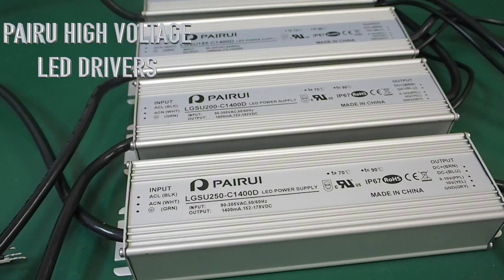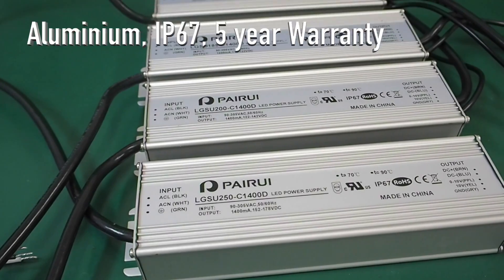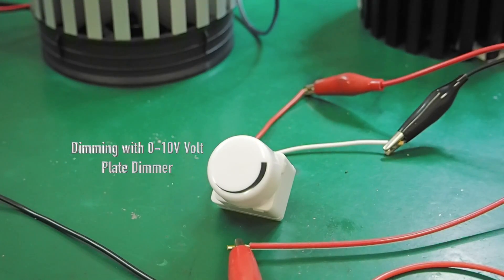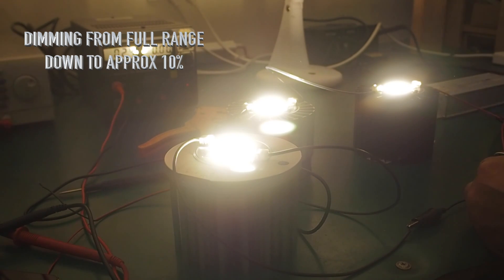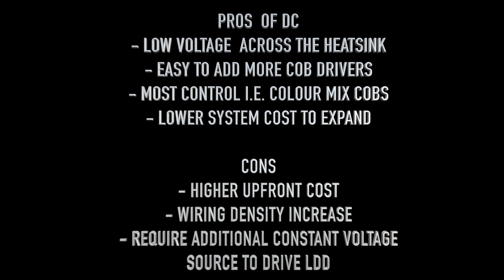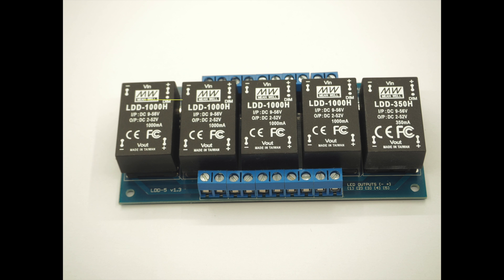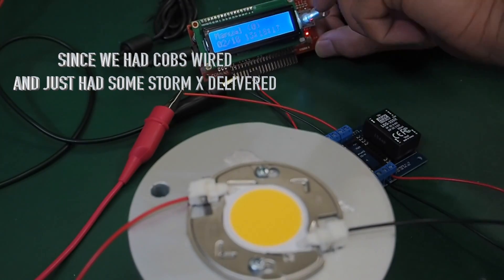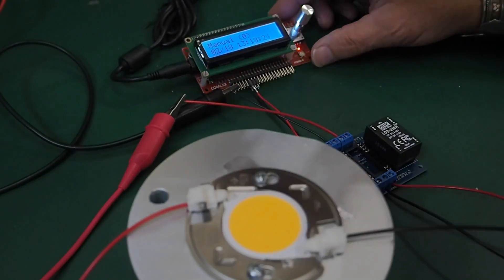Pairui Drivers for CXB3590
A quick first look at Pairui drivers for driving CXB3590 Grow Lights